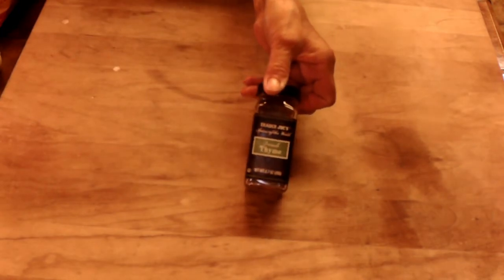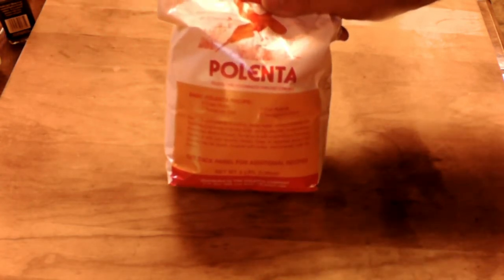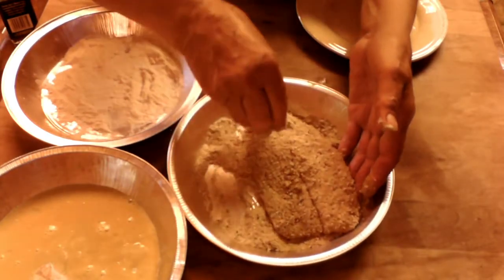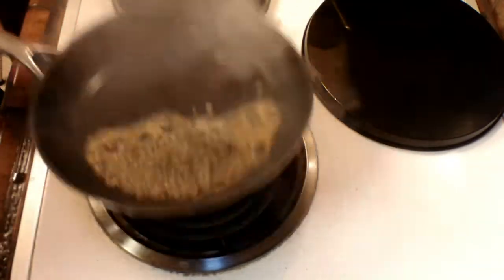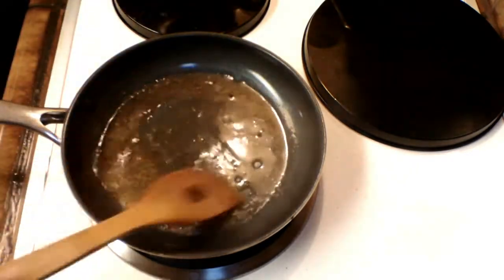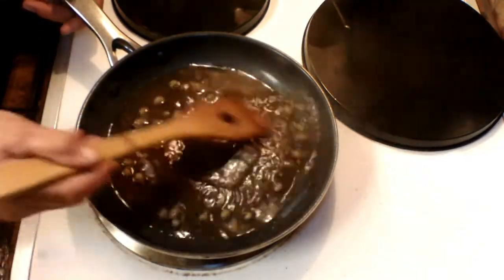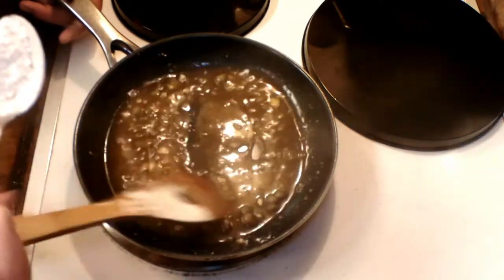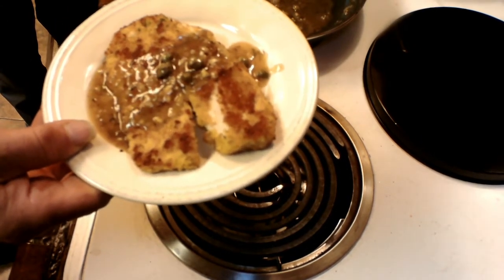NONNA LUCIA THE BEST EASY BREADED FISH FILET THE CRAZY CHEF EPISODE 20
BREADED FISH FILET MADE THE EASIEST WAY MOST DELICIOUS